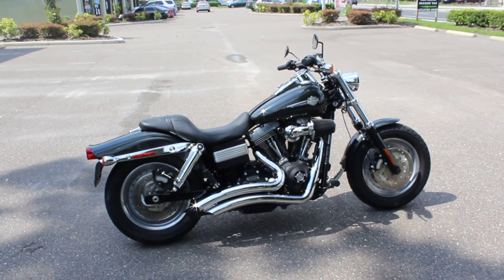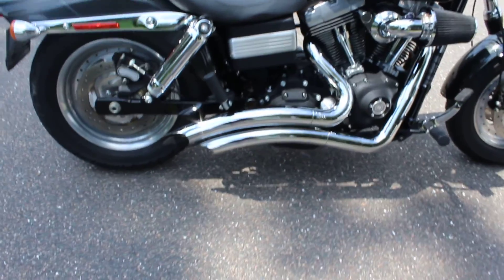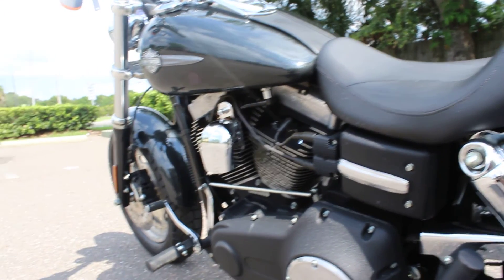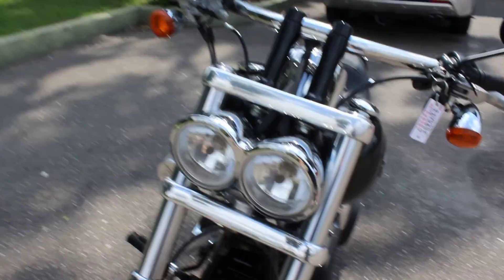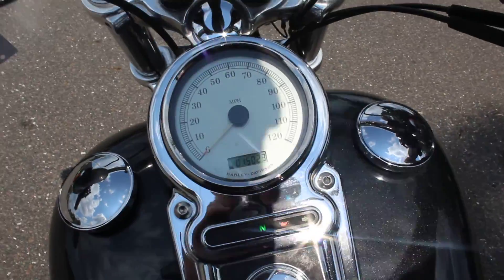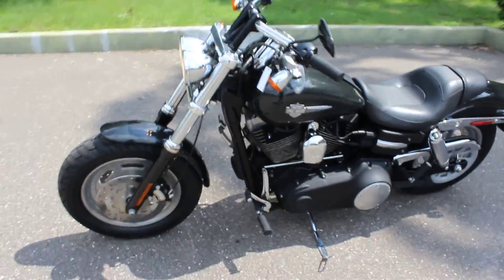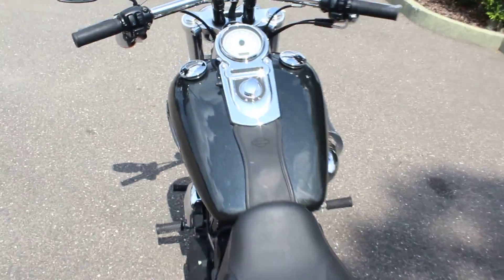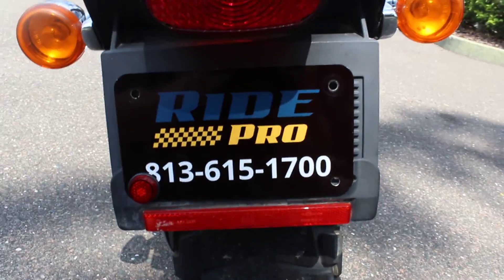SOLD! 2009 HARLEY DAVIDSON FATBOB TWIN CAM 96 WALK AROUND OVERVIEW FOR SALE